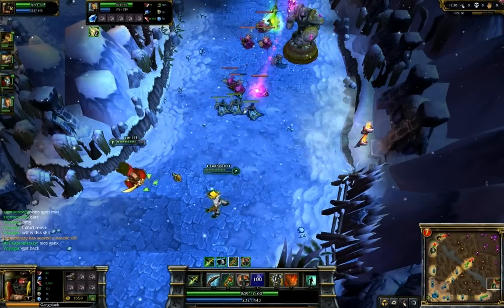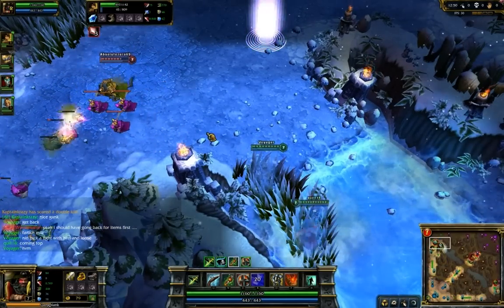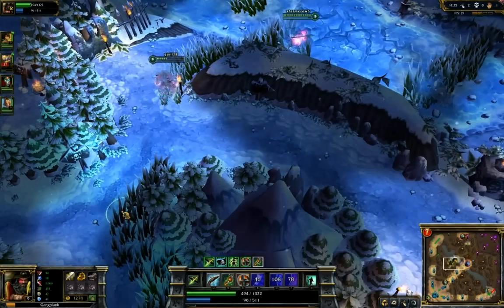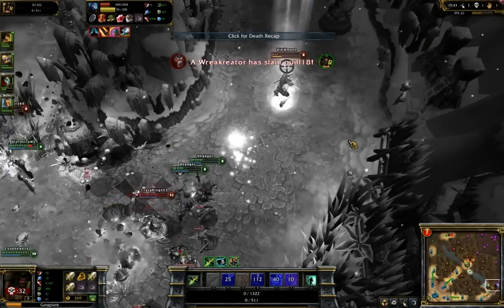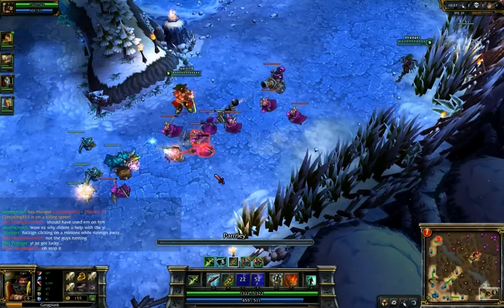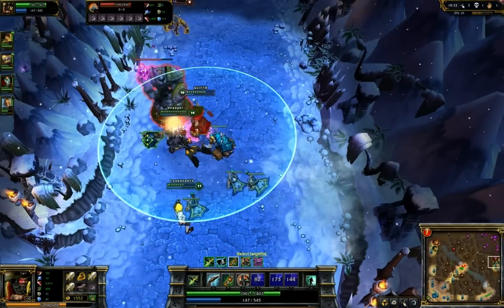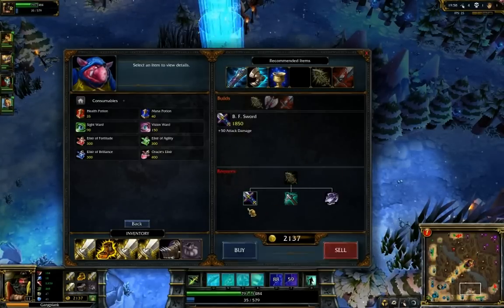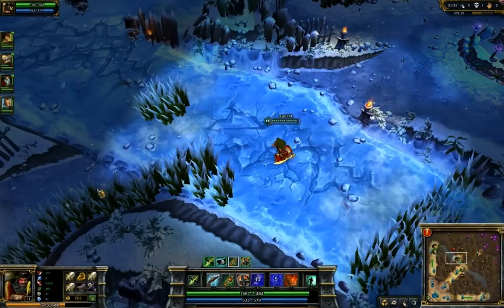Gangplank - Post-Game - League of Legends #036 pt 2/4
Playing a game as Gangplank, the pirate!